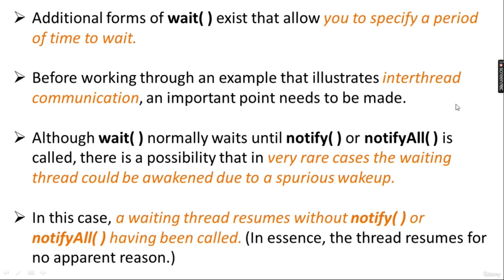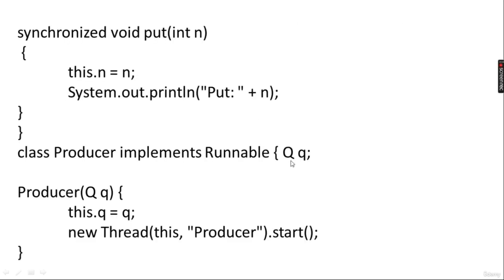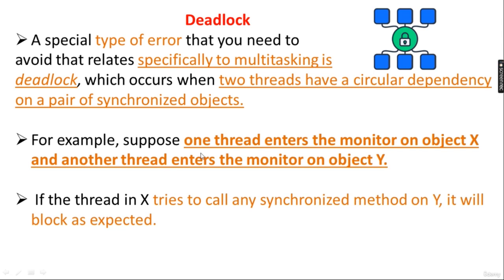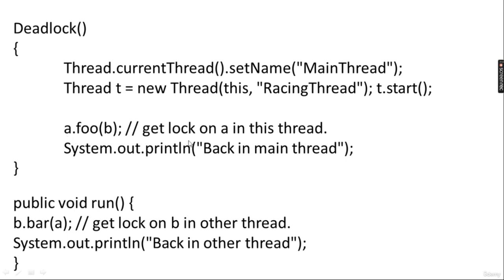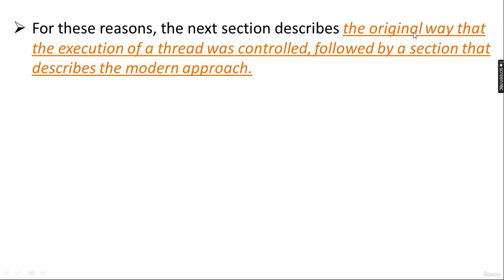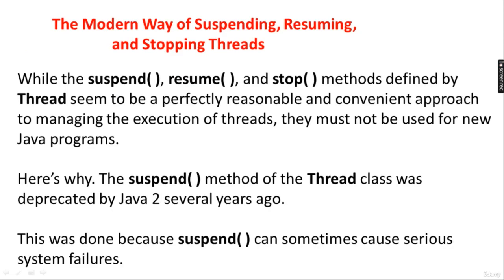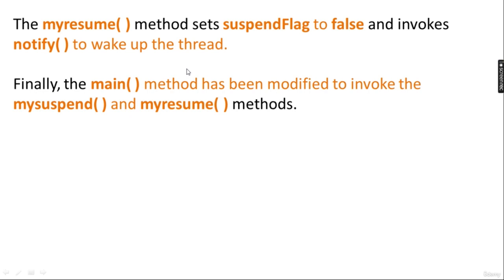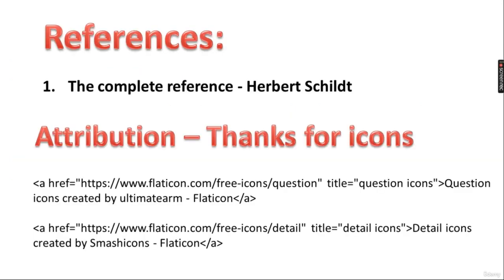Multithreading theory part3 | Java